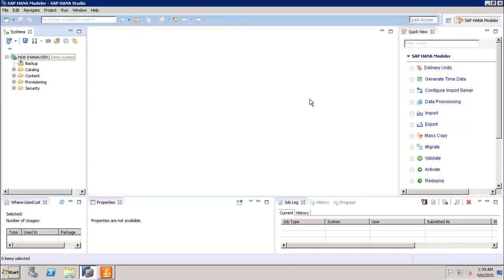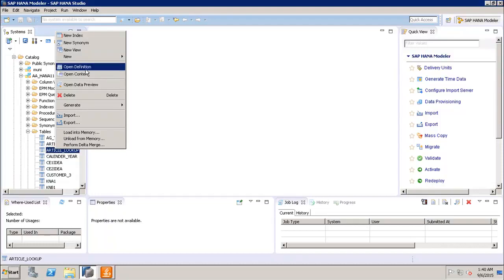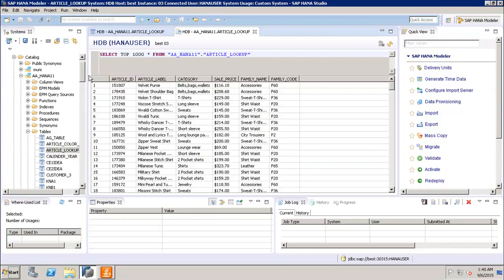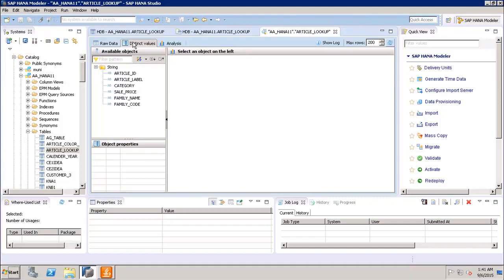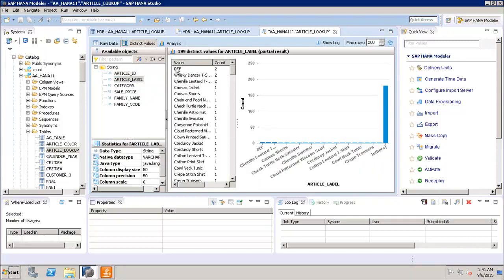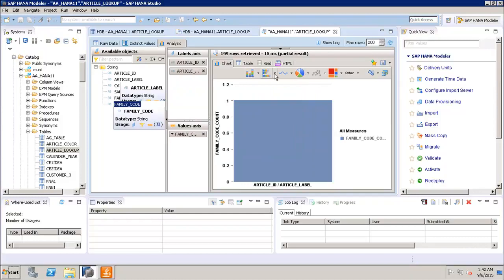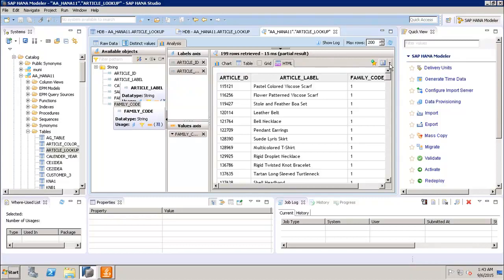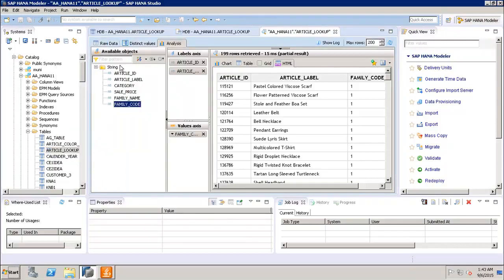0015 Open Definition Vs Open Content Vs Open Data Preview